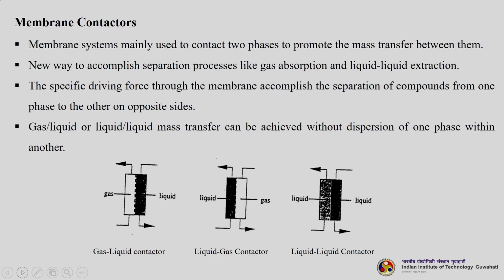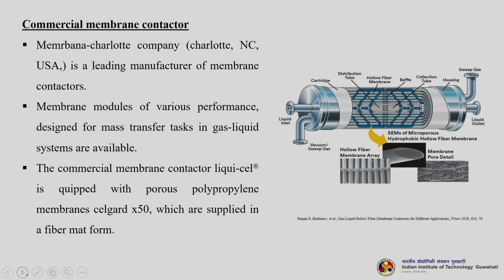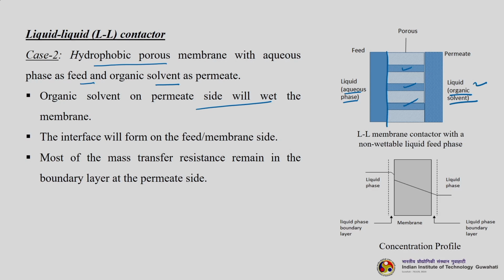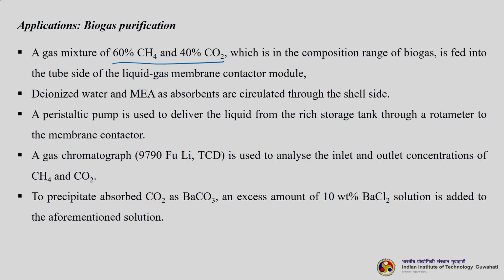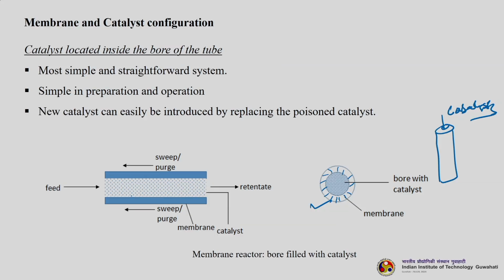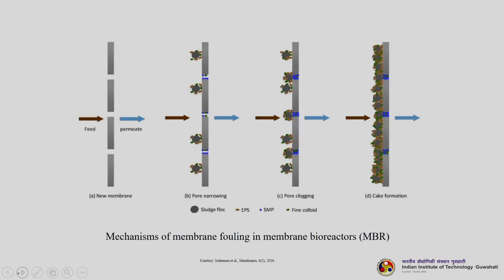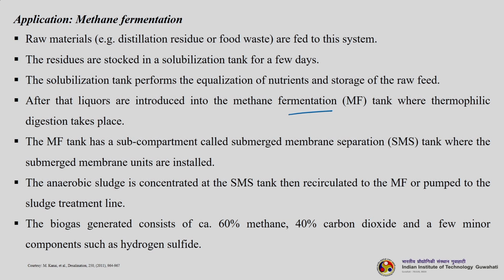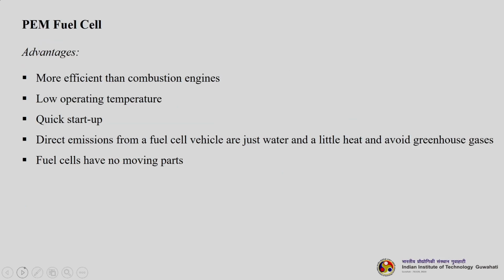Lec 35: Gas-liquid and liquid-liquid contactors, membrane reactors and bioreactors,